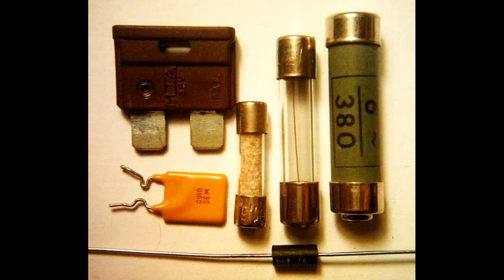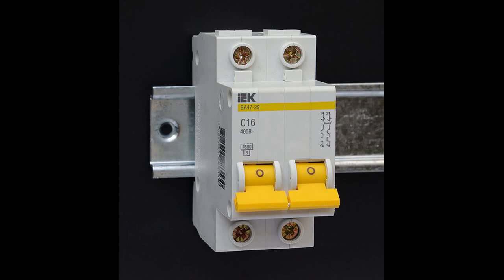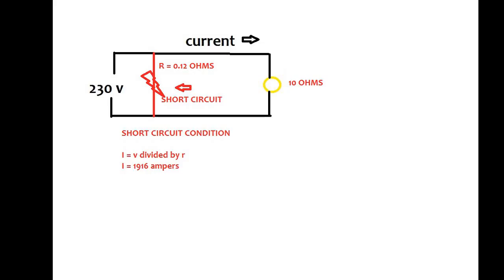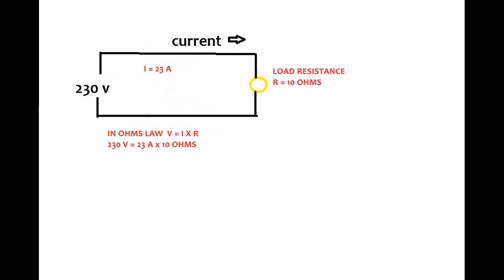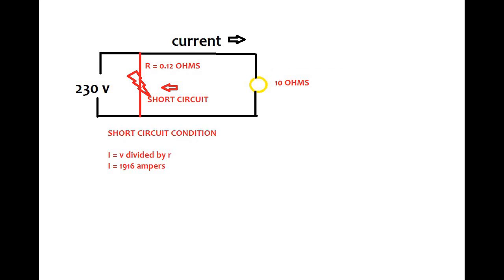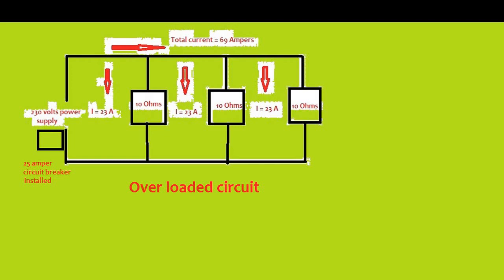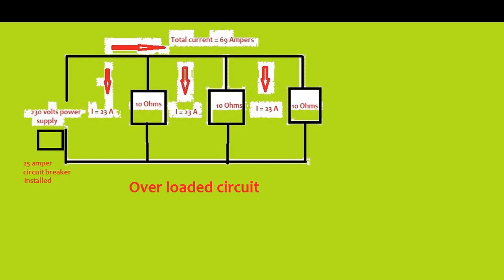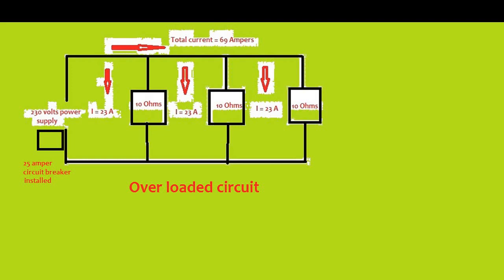How to compute circuit protection and how it works (circuit overload , circuit fuse and breakers )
what is over current ?

An overcurrent is a condition which exists in an electrical circuit when the normal load
current is exceeded ,

Can a short circuit create  over current condition?

typically yes,
 because a short circuit is low resistance path that bypass the normal load and can create extremly high current  flow,

the type of over current are short circuit and overload condition,which lead extremely high current flow,

this condition will signal the circuit protection to trip off due to over current passing through the circuit,

for example,

if we got a 230 volts power supply supplied to 10 ohms load resistance motor, the normal current is equal to 23 ampers under  normal condition,

But if we got a short circuit as shown in the picture,the resistance relatively low and about 0.12 ohms
which leads to abnormal increase of current flow.